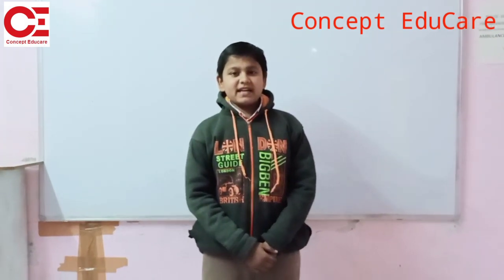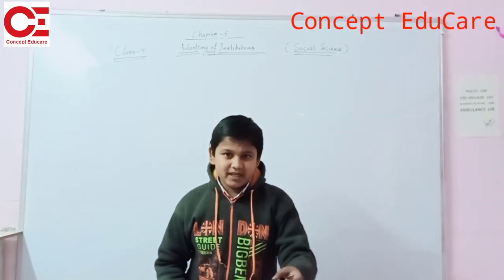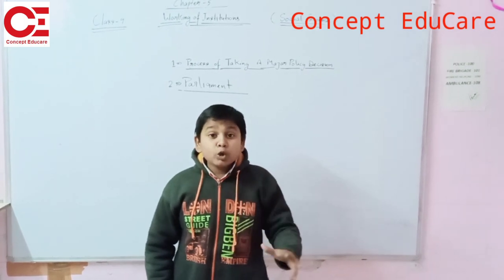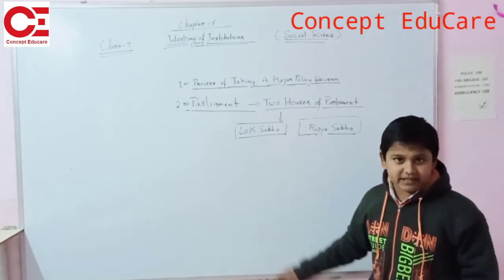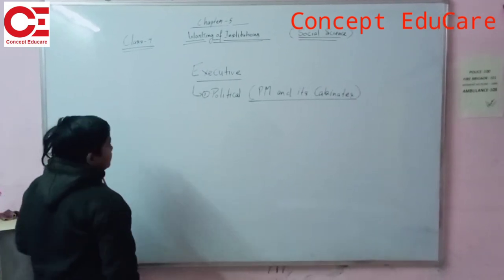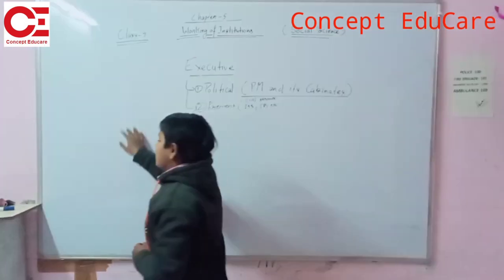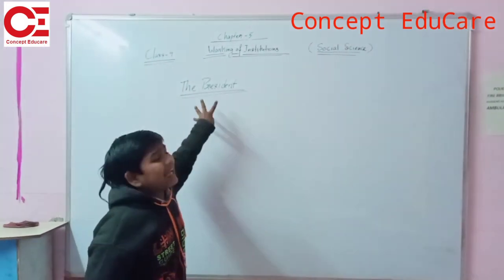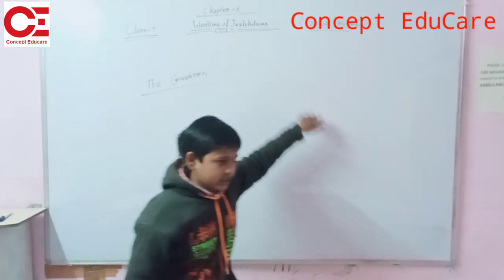CBSE CLASS -9 SOCIAL SCIENCE WORKING OF INSTITUTIONS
CBSE # CLASS -9 # SOCIAL SCIENCE
CHAPTER -5
POLITICAL SCIENCE - WORKING OF INSTITUTIONS